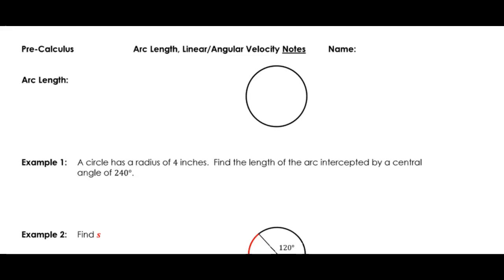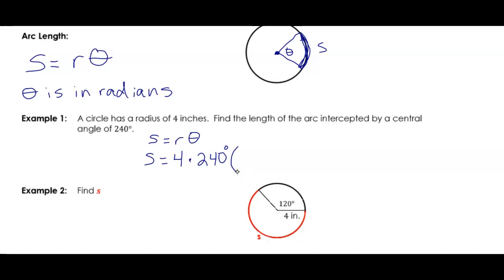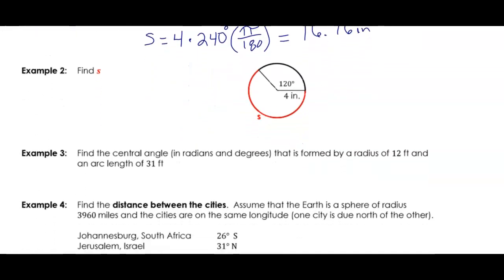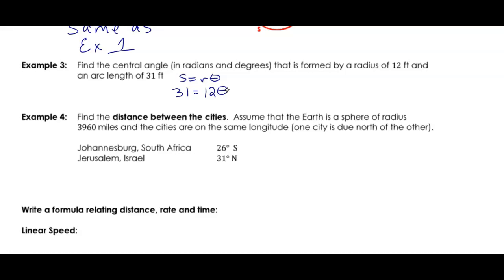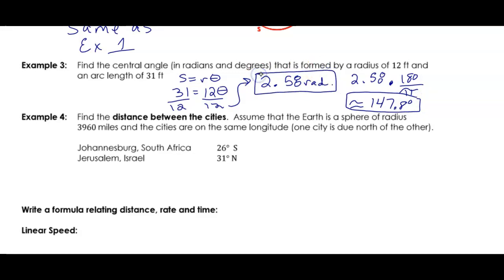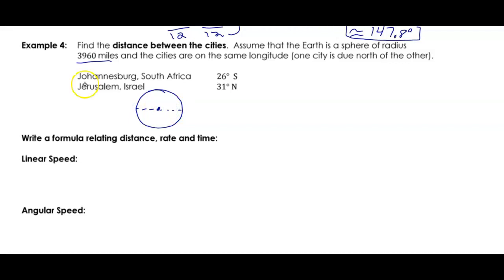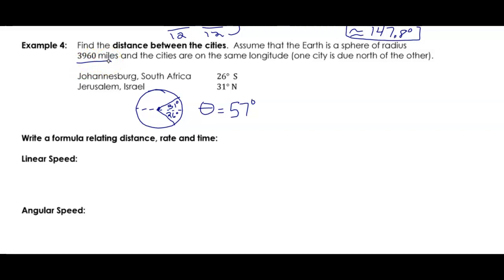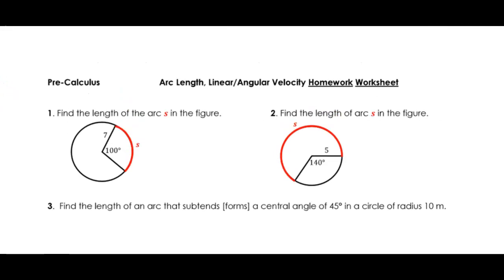Arc Length Problems